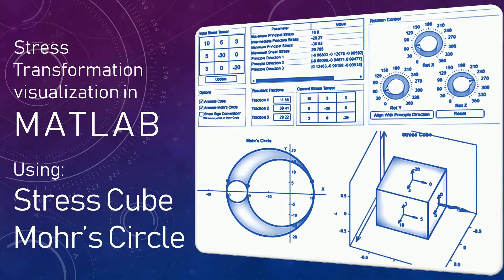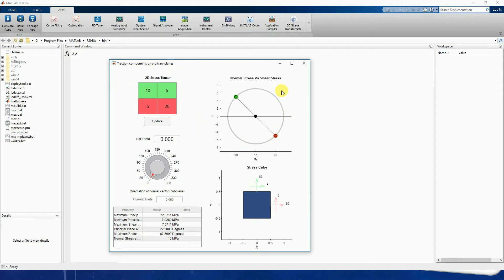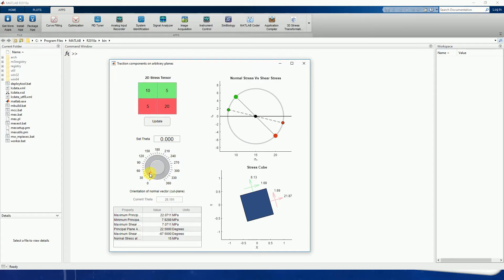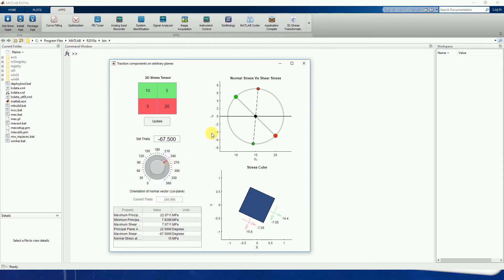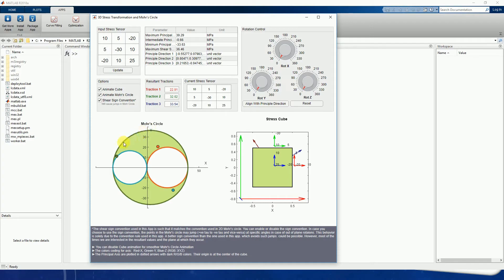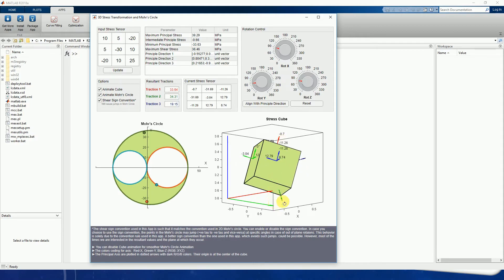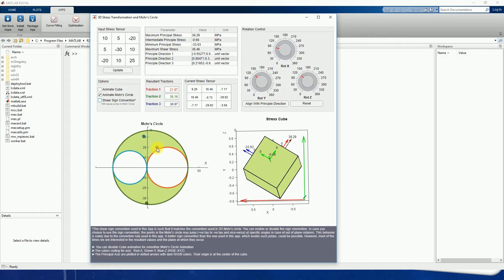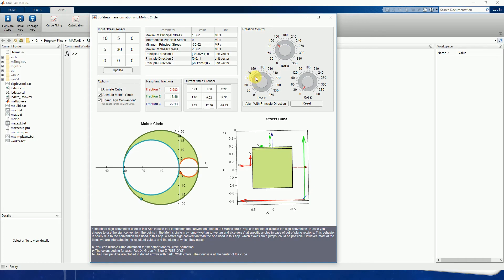2D and 3D stress transformation visualization in MATLAB.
Demo with explanation of stress transformation visualization in MATLAB app.